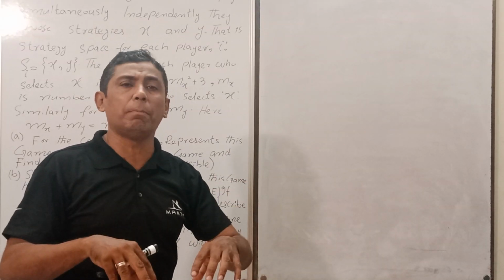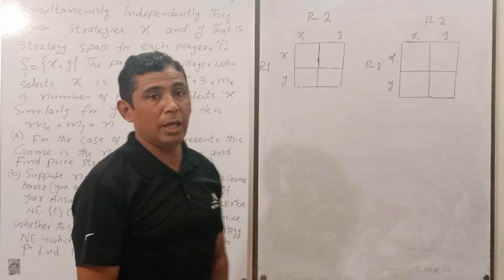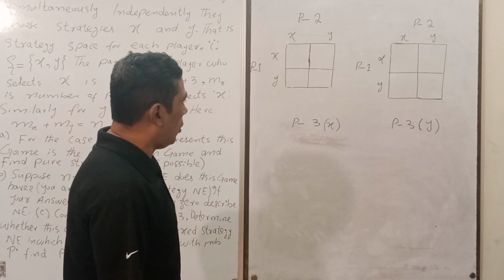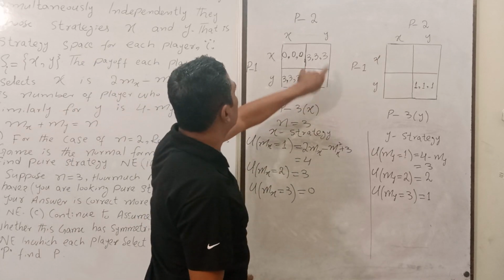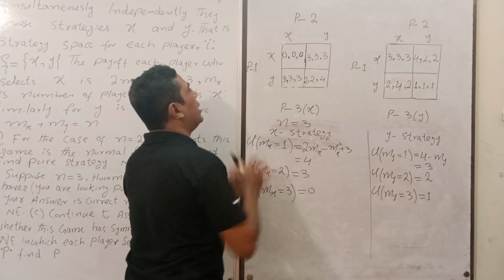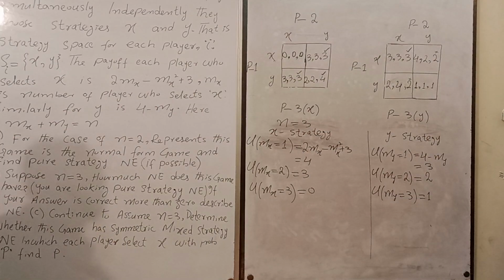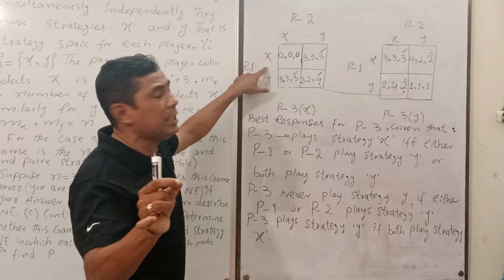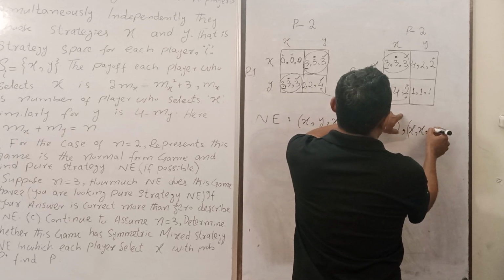Part b of question from book of mas COLLEL(Game theory, PhD Advanced Microeconomics)